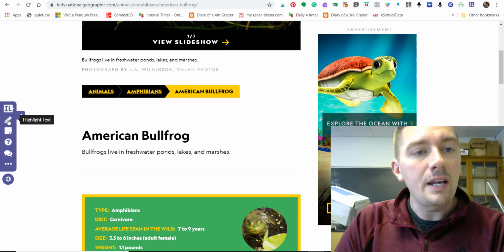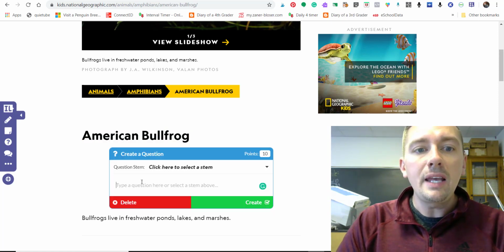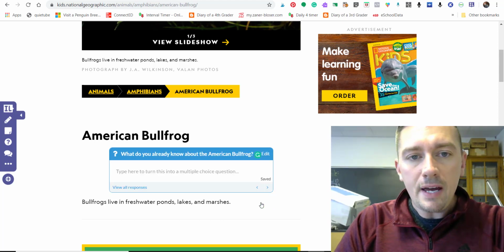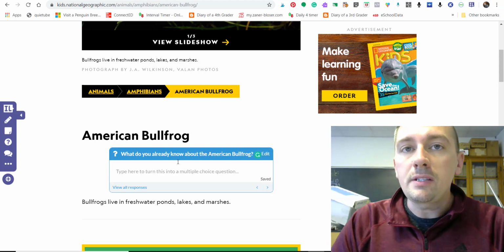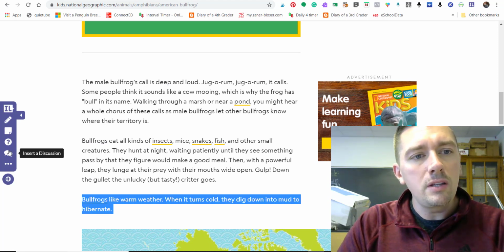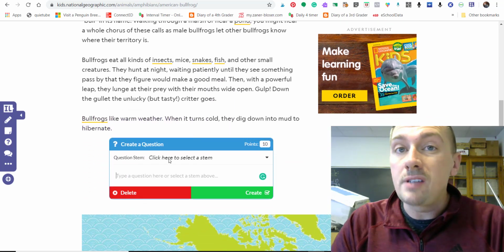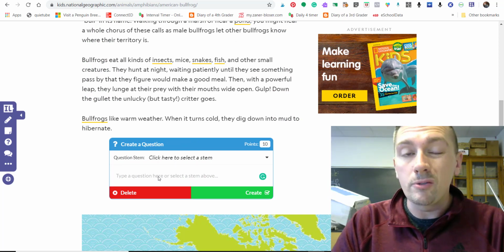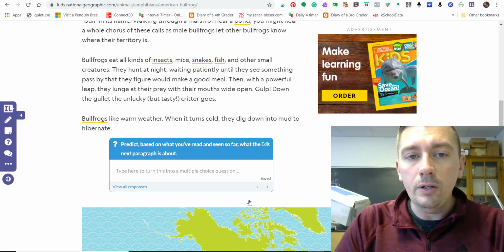Tuesday Tech Tip #4- Insert Learning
In this video, I will walk you through the extension "Insert Learning" which helps you create interactive assignments for students on any web site.